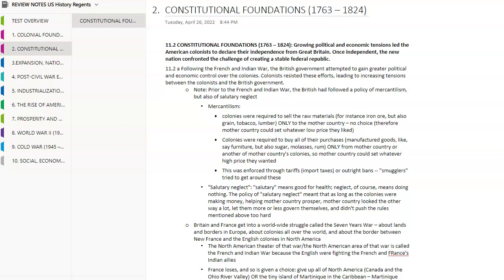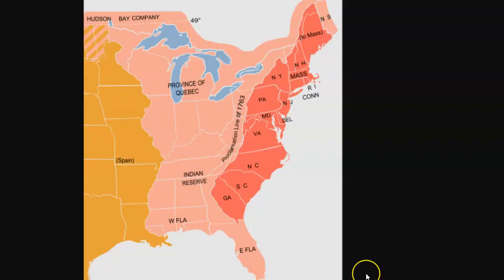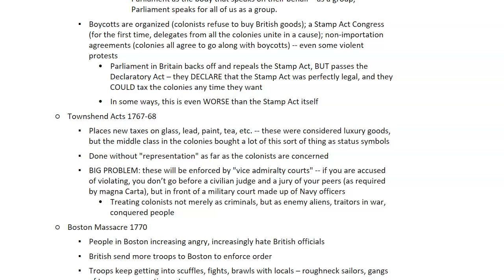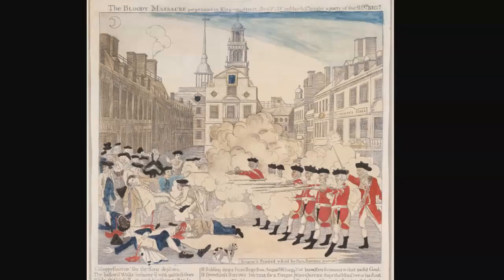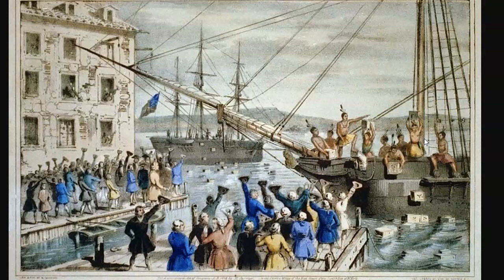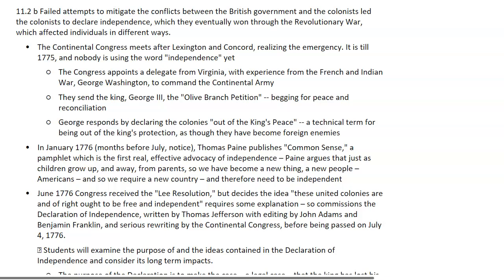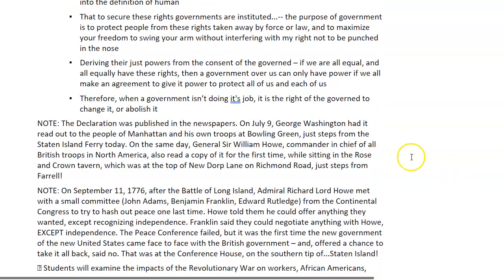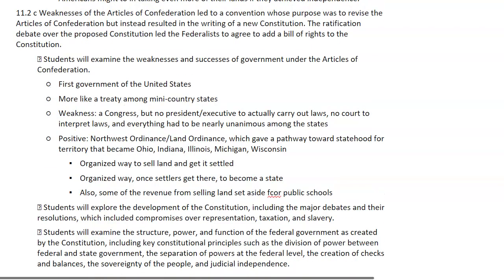Unit 2A Constitutional Foundations